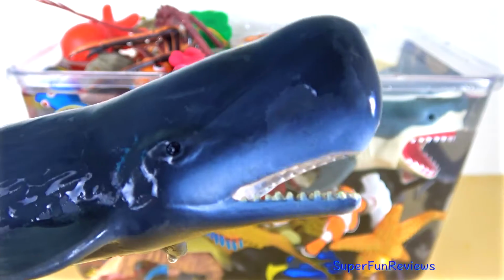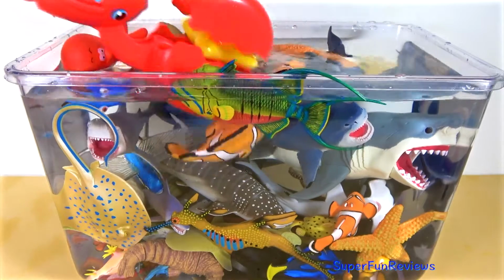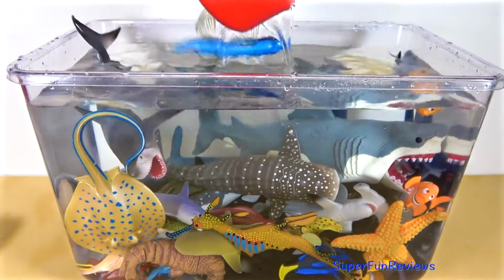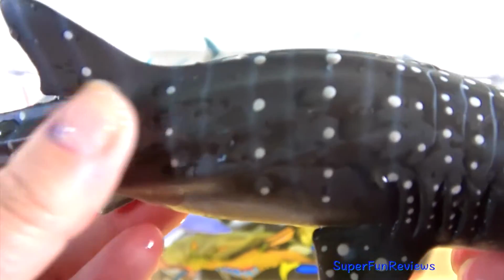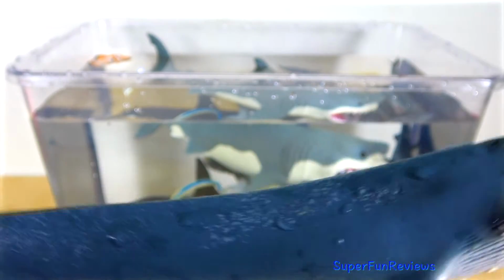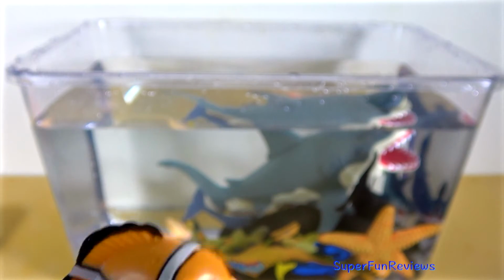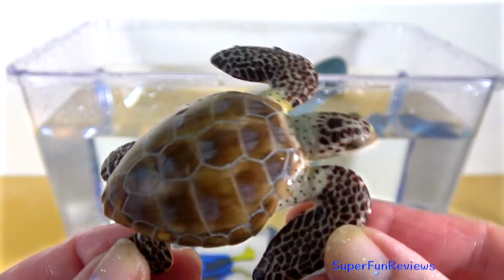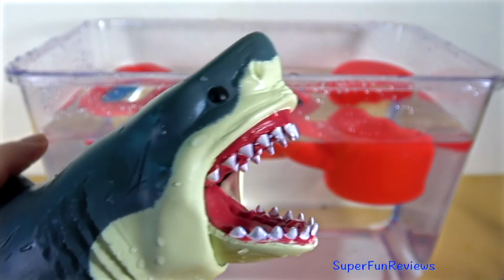Learn Sea Animal Names Learn Colors For Kids Ocean Shark and Dolphin Toys